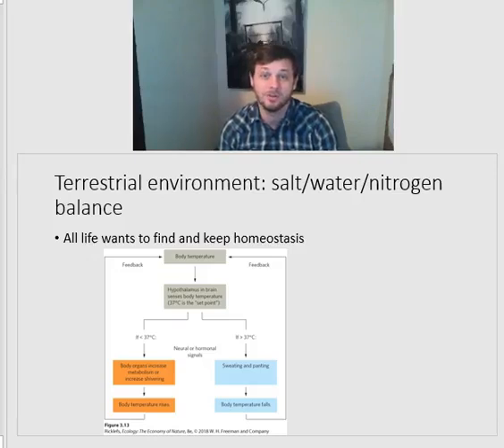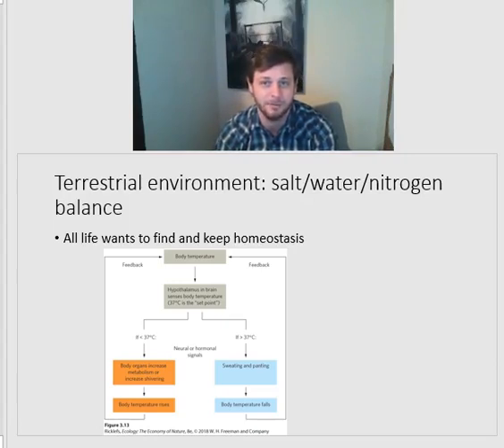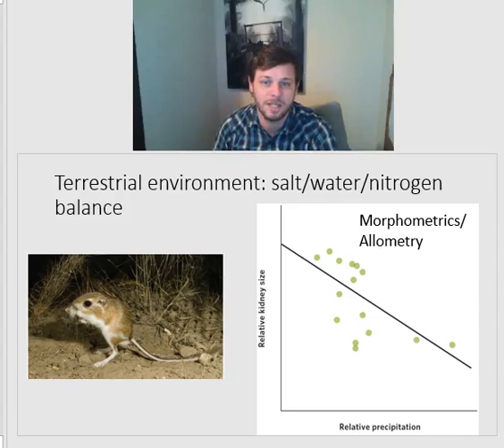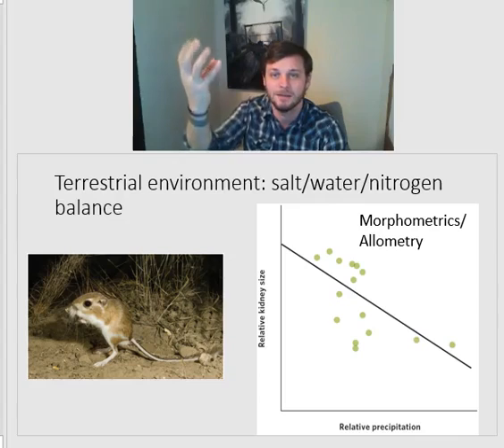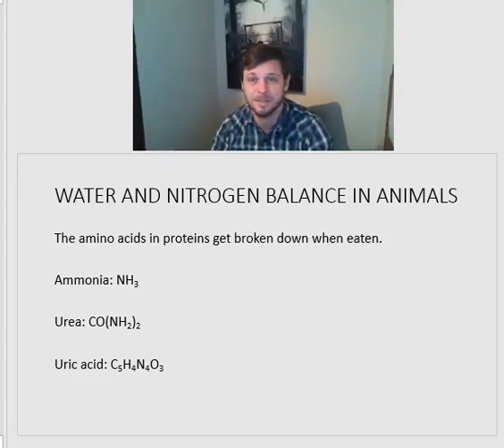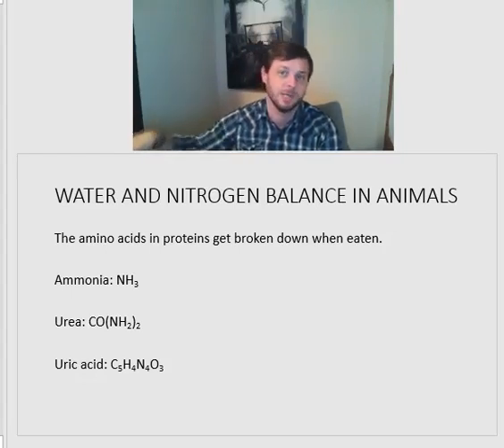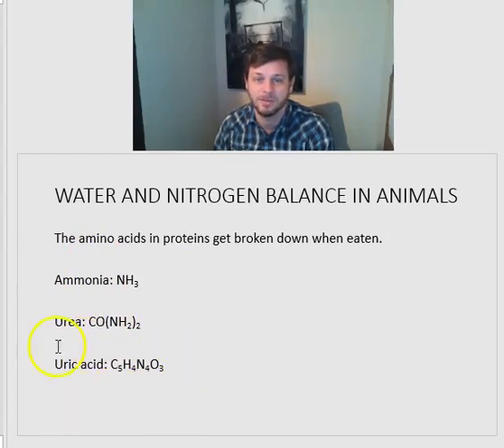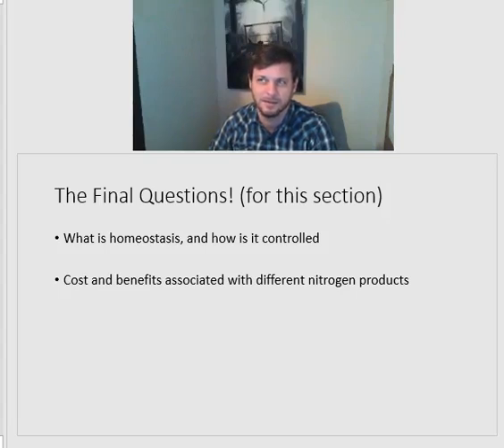4.3 ecology: terrestrial water balance